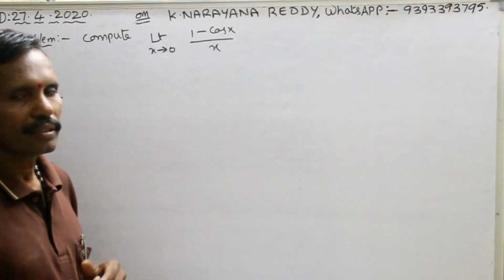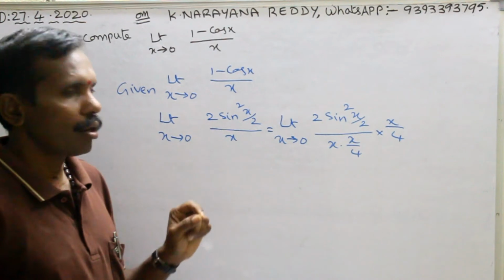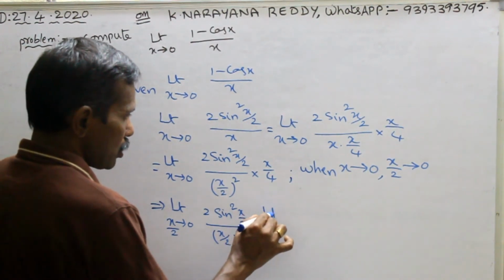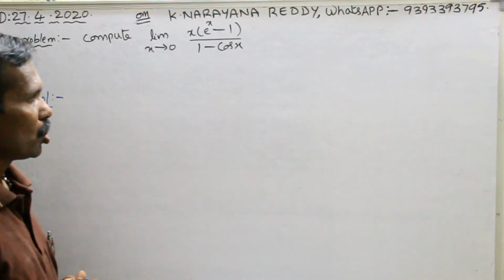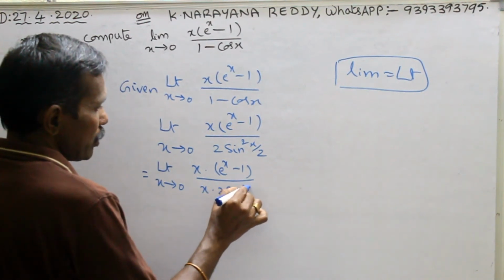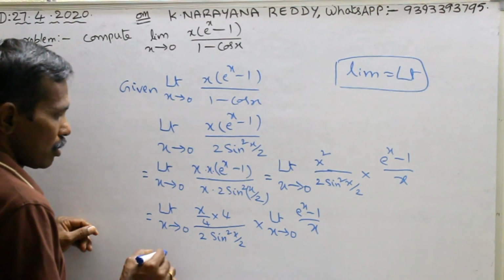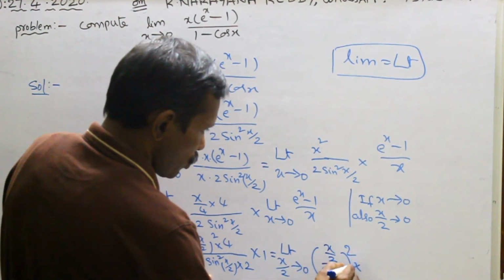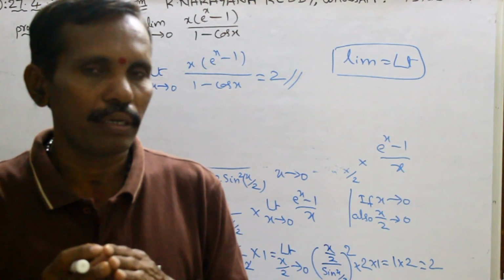Limits and continuity part 10, Standard limits, Inter math 1B,,K.Narayana reddy, JEE, AIEEE, NEET.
Here am explaining about the standard limits.